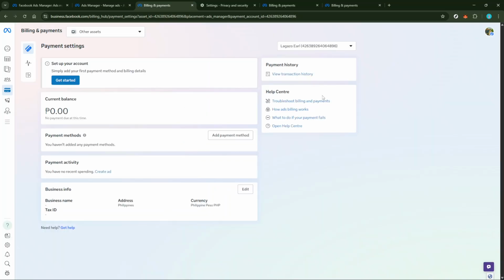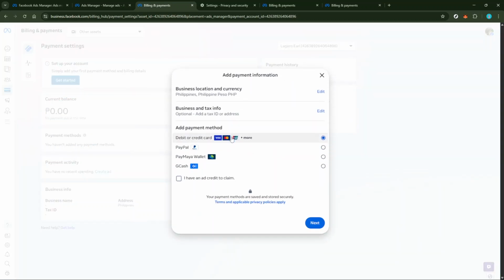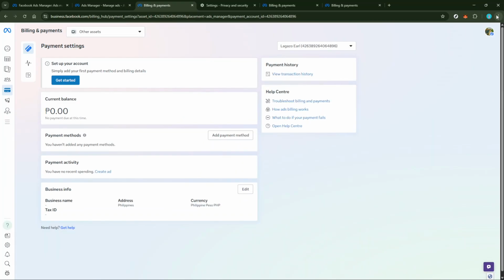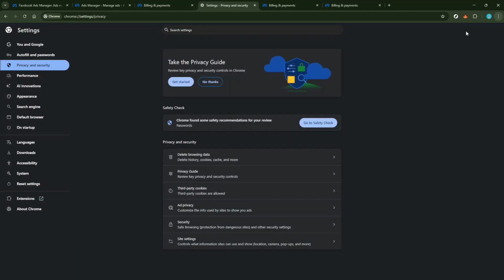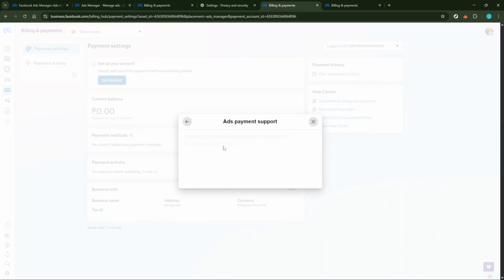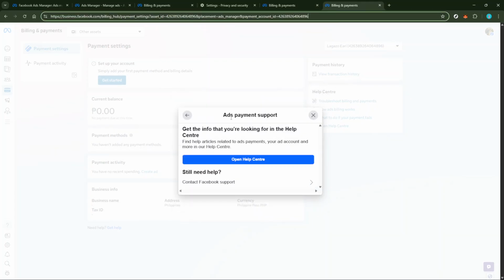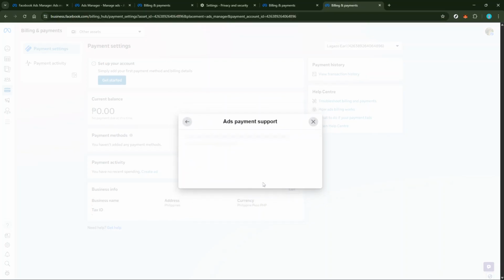How To Fix Facebook Ads Payment Failed Problem Solved We Couldn_t Process Your Payment [2025 Guide]